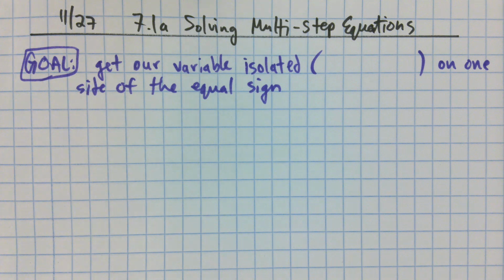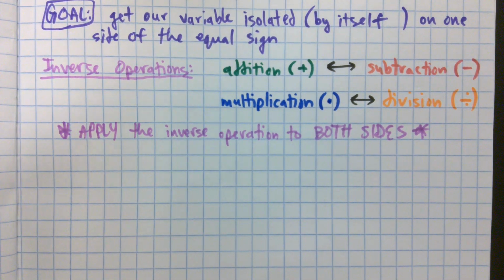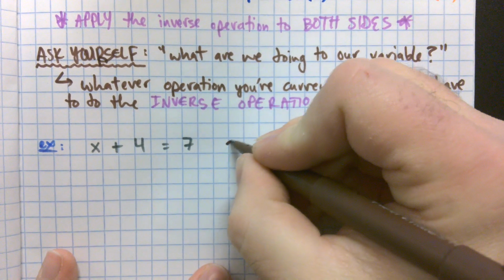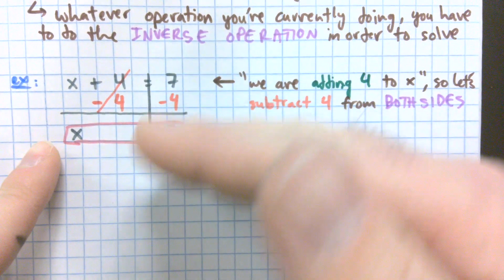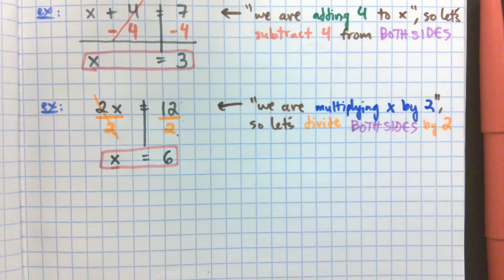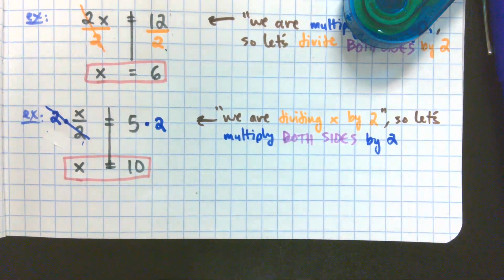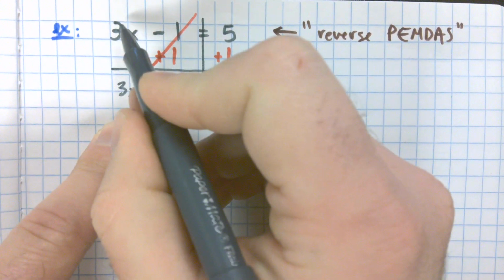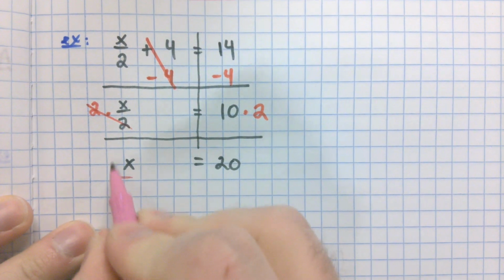7.1a Solving Multi-Step Equations